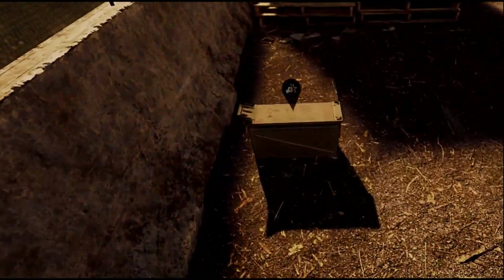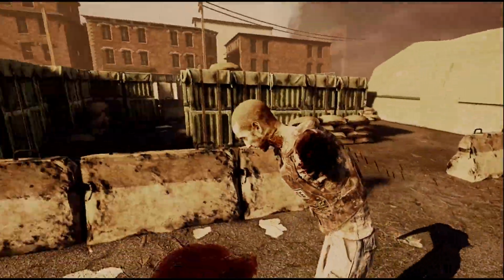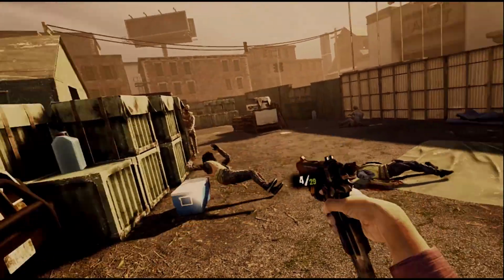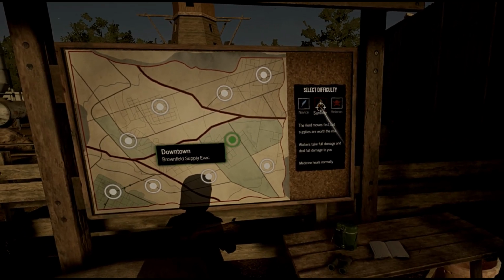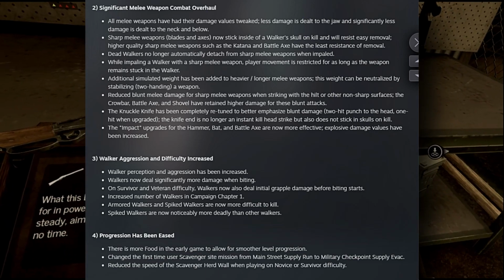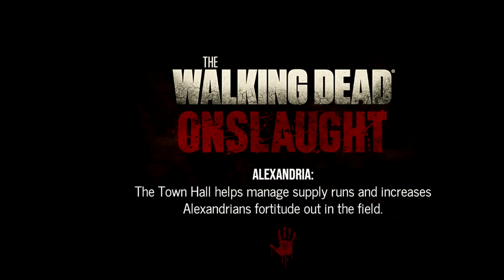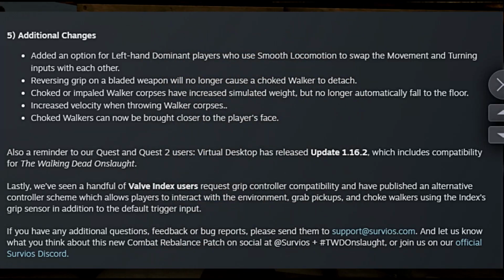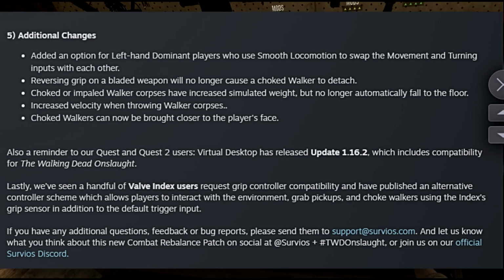The Walking Dead Onslaught NEW Combat Overhaul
HOPE YOU GUYS ENJOYED THE VIDEO MAKE SURE TO HIT THE